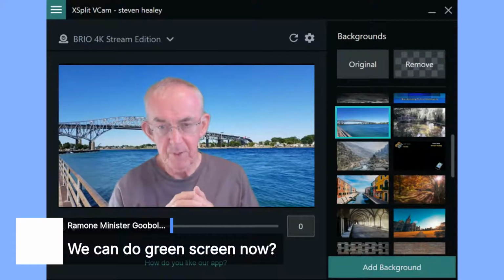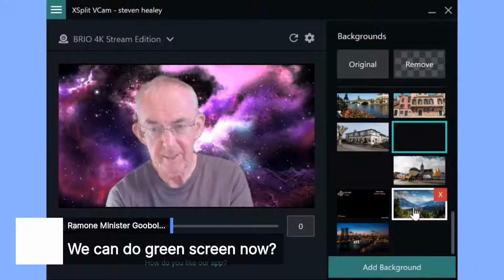Live Q and A with Steven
Please ask your questions about Be.Live and Live Video

What would you like to know ?